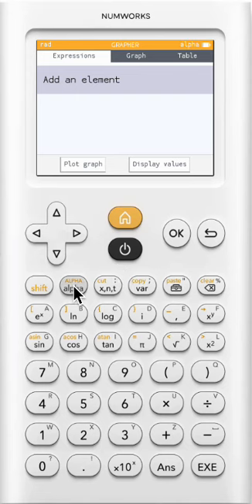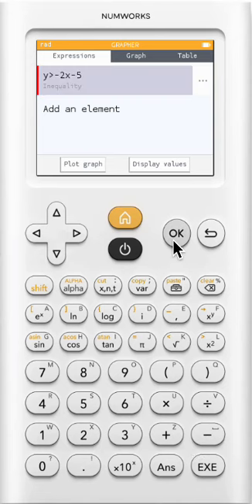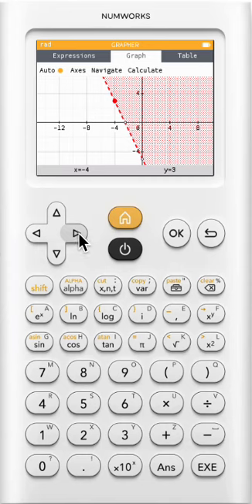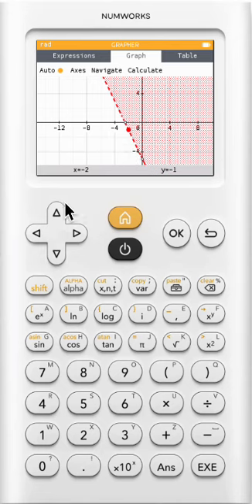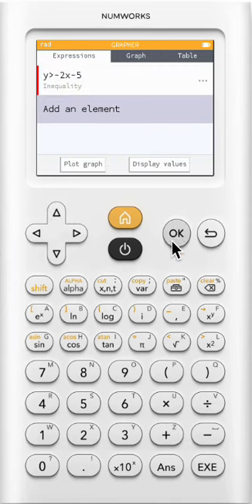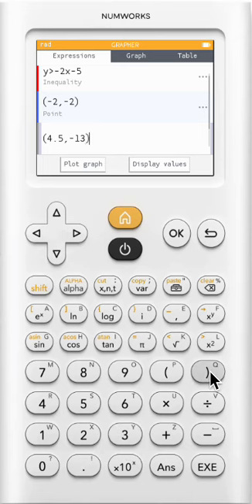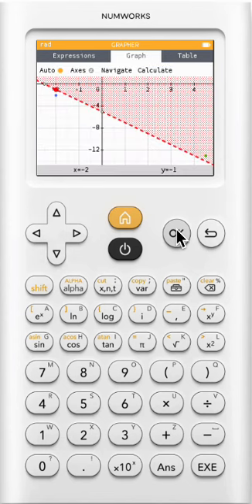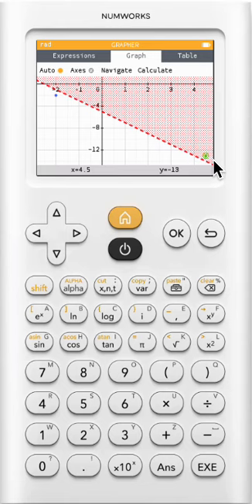Determining Solutions to Inequalities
Grapher app

Question: For the inequality y is greater than -2x-5, which of the following points are solutions? (0,-5), (-2,-2), and (4.5,-13)